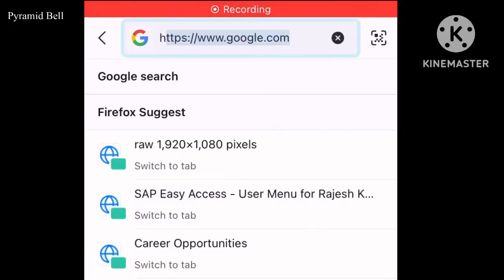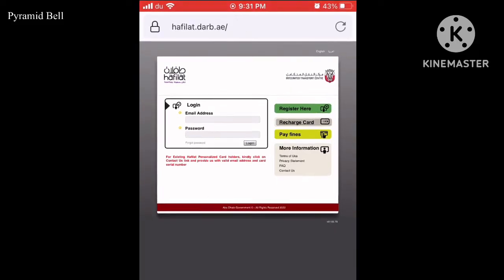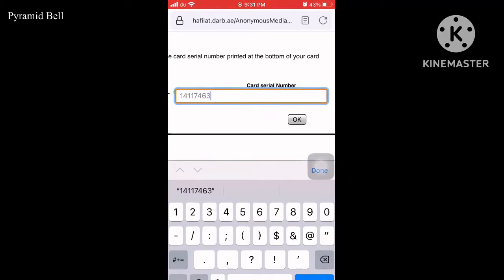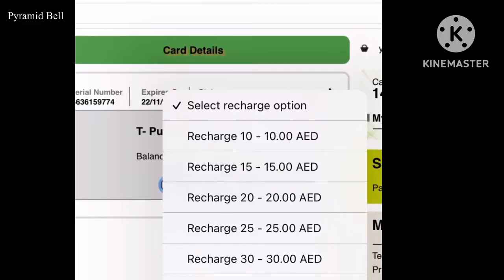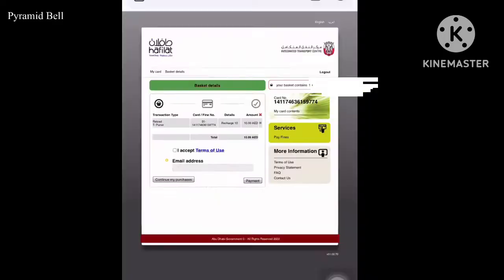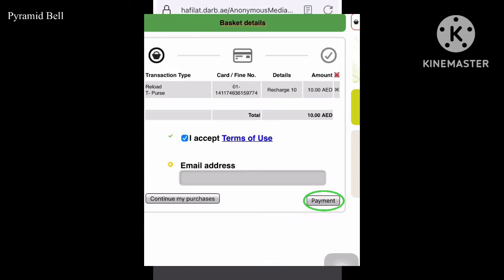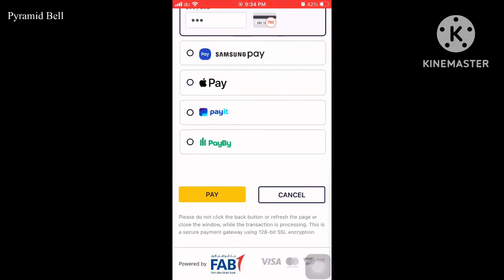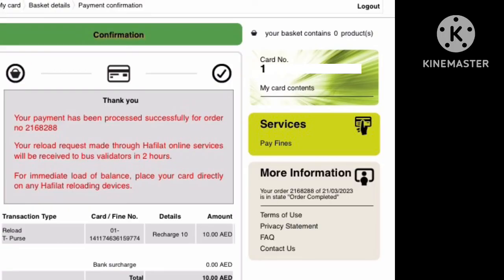Instant Hafilat Bus Card Recharge Tutorial: Complete Guide for Beginners | How to top up online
Welcome to our comprehensive tutorial on how to instantly recharge your Hafilat Bus Card! Whether you're new to using this convenient form of transportation or a seasoned rider, this video guide is here to help beginners navigate the process smoothly. With step-by-step instructions and helpful tips, you'll become a pro at reloading your Hafilat Bus Card in no time!

In this tutorial, we'll walk you through the entire process, starting with the necessary requirements for bus card recharge. We'll cover the various methods available, such as online options, kiosks, and authorized outlets. You'll learn the steps to follow for each method, ensuring you have multiple options to choose from based on your convenience.

Additionally, we'll provide useful information on the benefits of Hafilat Bus Card recharge, including cost savings, time efficiency, and the ability to track your expenses. Understanding these advantages will motivate beginners to make the most of their bus card and encourage them to continue utilizing this service.

Remember, by following this tutorial, you'll not only gain a complete understanding of Hafilat Bus Card recharge but also discover valuable tips and tricks to enhance your overall bus card experience. Efficiently using public transportation has never been easier!

Don't miss out on this informative tutorial that caters specifically to beginners. It's time to improve your knowledge and skills in instantly recharging your Hafilat Bus Card. Join us today!